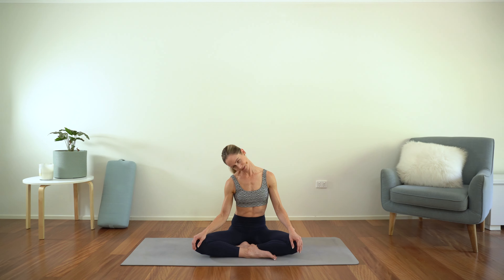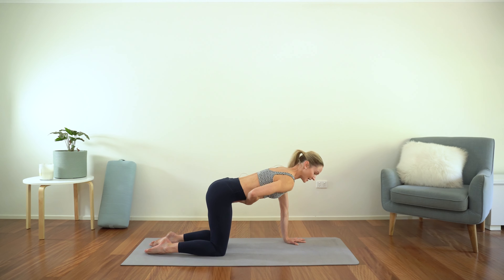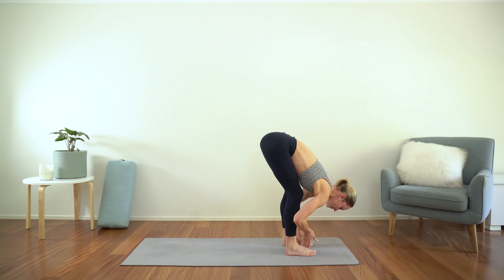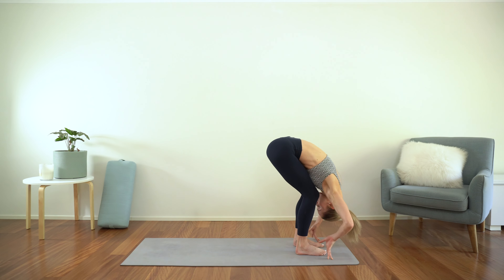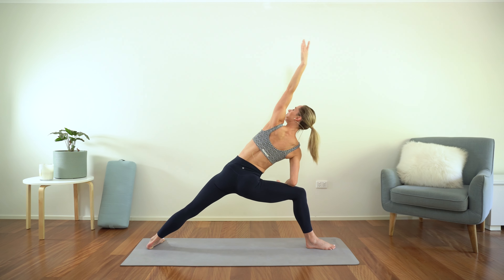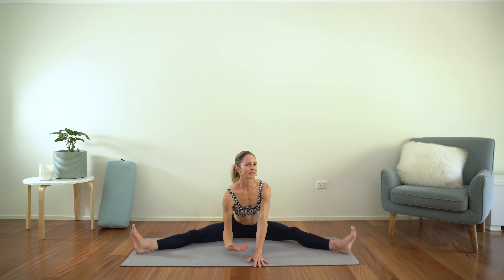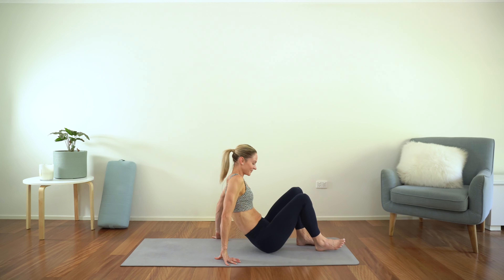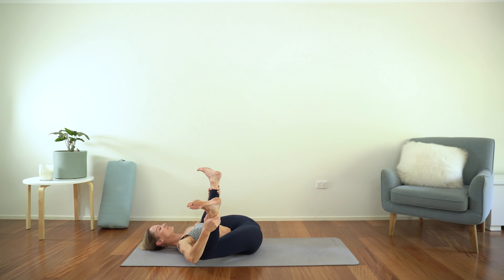30 MIN YOGA FOR BEGINNERS || Strength, Posture & Balance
Hi everyone, welcome to Part 1 of a two part series - Yoga for Beginners. Today we will be focusing on strength, posture and balance. Whether you're new to yoga or an experienced practitioner, it's always a good idea to return to basics, to build solid foundations. That way you will be practicing yoga safely, as well as getting maximum benefits and building to more advanced postures. Enjoy! Sophie

Sophie Lavers Yoga is a yoga channel. My aim is to share positive energy through the power of yoga with as many people as possible. Sophie Lavers Yoga offers a broad range of yoga practices, all which promote good health and wellbeing, mind-body connection, and using yoga as a tool to support a positive approach to life.